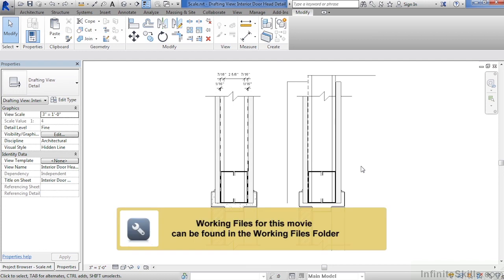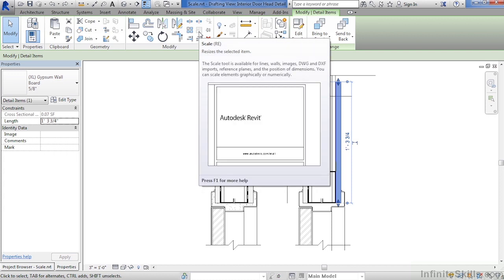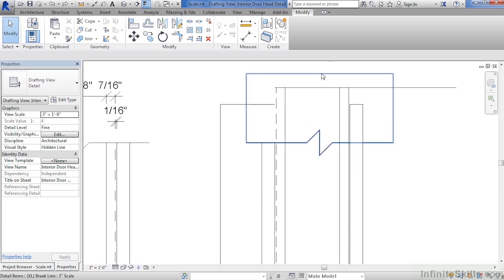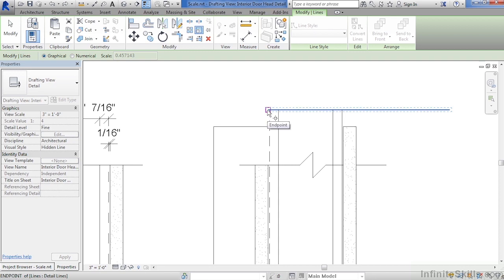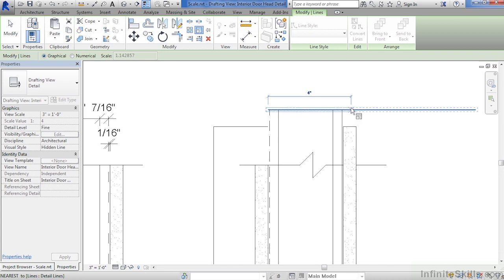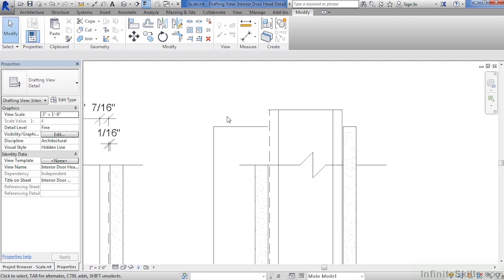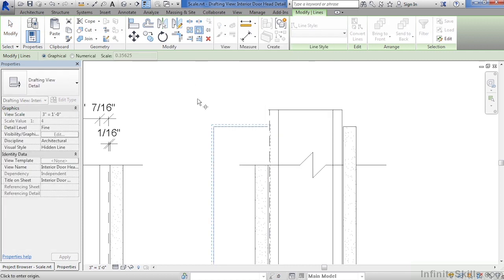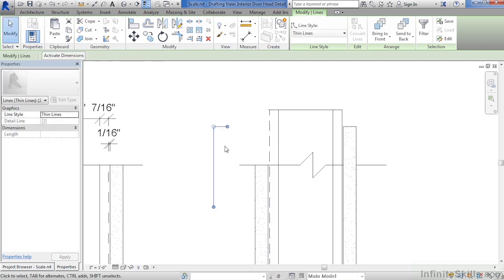18 Scale | PART 8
The Scale tool in Revit allows you to change the size of an element or group of elements proportionally. It's like zooming in or out on a copy of the element.